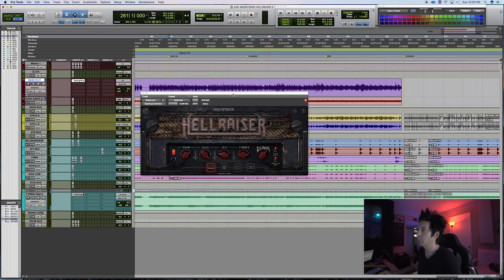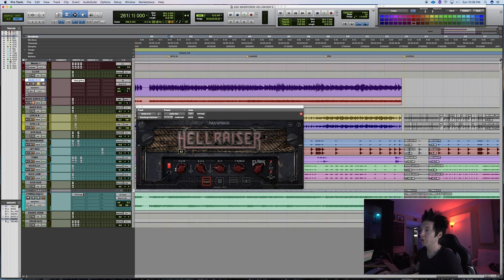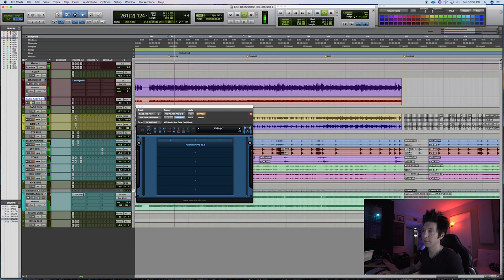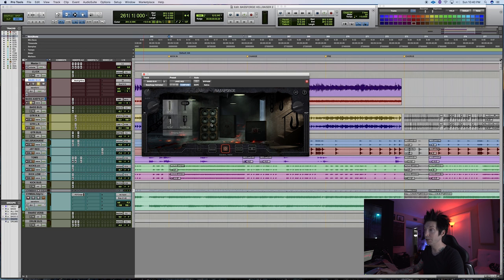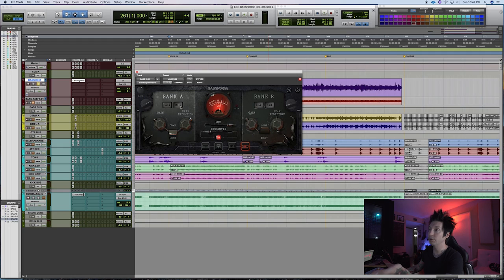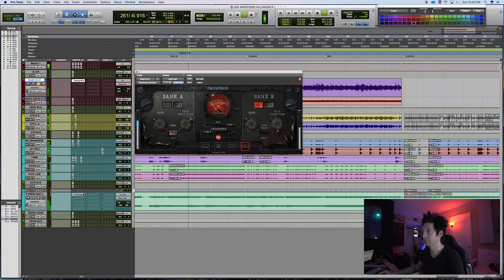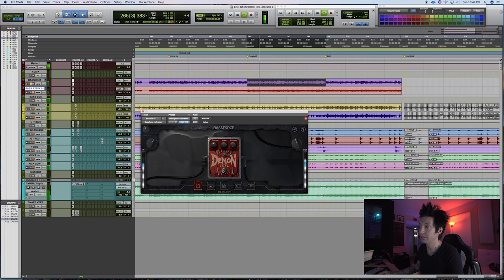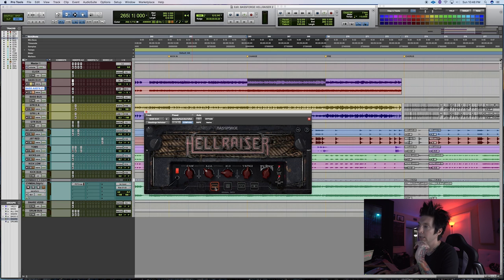How To Get The BEST CRUSHING Modern Metal Bass Guitar Tone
Buy My Stage Played Signature Guitar Signed Uniquely for you!

In this video I show you how to take a regular bass DI sound and turn it into a monstrous sounding bass tone using JST Bassforge Hellraiser from Joey Sturgis Tones.

Gear:
Guitar Strings I Use
Guitar Picks I Use
Other Recording Software I Use
My Studio Interface
Cheaper Interface
Even Cheaper Interface
Studio Monitors
Studio Monitoring and Talkback
Awesome Bass Pedal
Best Guitar Pedal
My Midi Keyboard
Amazing Vocal Mic
Cheaper Amazing Mic
Best Versatile Mic
Best Guitar Amp

Camera Gear:
Best 4K Camera
Best Photo Camera
Best Vlogging Camera
GoPro HERO 7 Black
Best Wide Angle Lens
Second Best Wide Lens
Best Lens For Bokeh
Best Camera Gimbal
Big 4K Drone
Small 4K Drone
Cheaper Small 4K Drone
Portable RGB Lights
Video Editing Software

All Music Written, Recorded, Produced, and Mixed by Jake Pitts